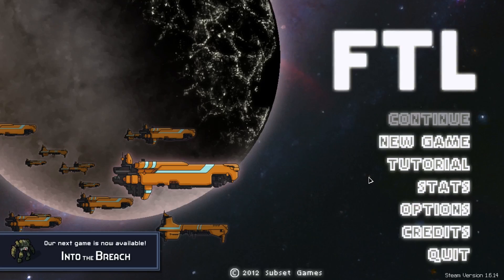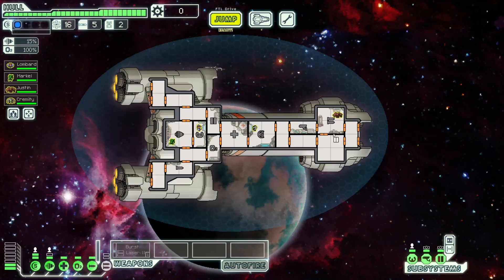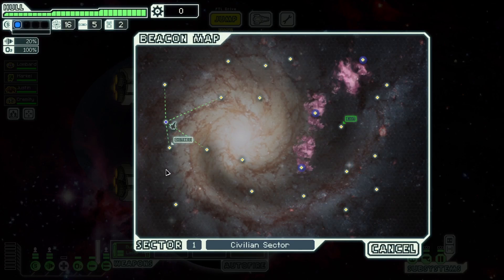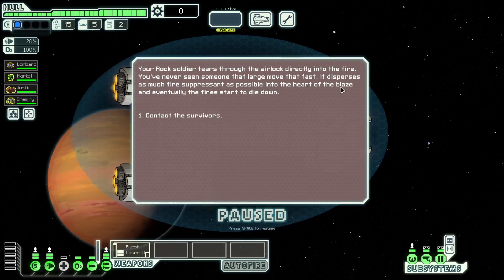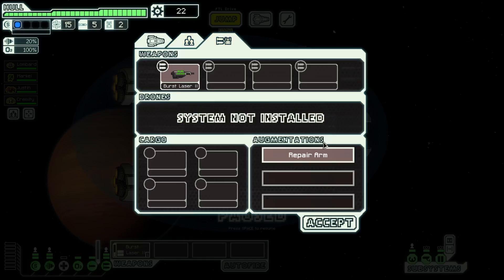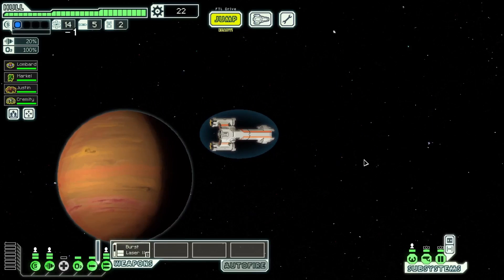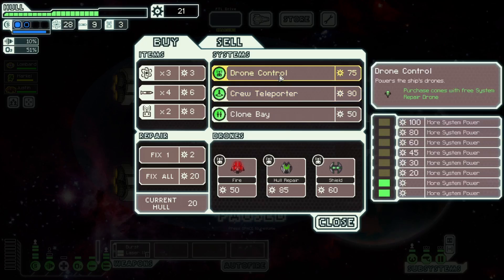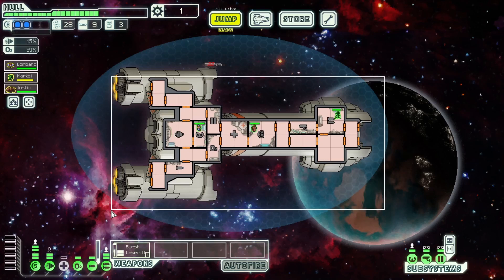Replaying - FTL: Faster Than Light (The Osprey, again, layout A) Part 1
Finally, we are back! We'll see if it's finally possible to beat the game on the supposed best ship in the game, but the start is looking pretty rough already...

Also, unlike the previous time, I will finally be including timestamps and a tiny bit of editing, so hopefully it'll be even better to watch then ever before!

Timestamps:
0:00 - Intro
1:44 - Civilian sector
4:22 - Fight: Auto-Hacker
6:27 - Civilian sector
7:10 - Fight: Pirate Rigger
8:13 - Civilian sector
8:37 - Fight: Mantis Interceptor
9:52 - Civilian sector
10:22 - Crew lost: Cremity
10:55 - Fight: Pirate Outrider
11:58 - Civilian sector
12:48 - Store
14:22 - Civilian sector
15:40 - Warping to next sector
16:01 - Outro